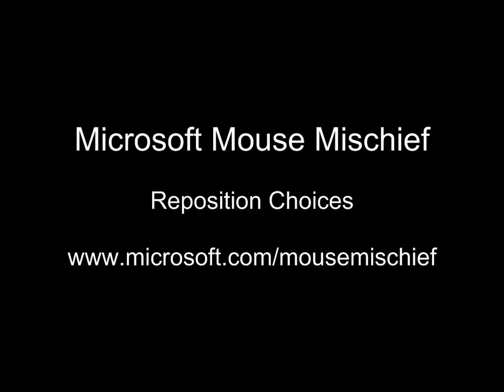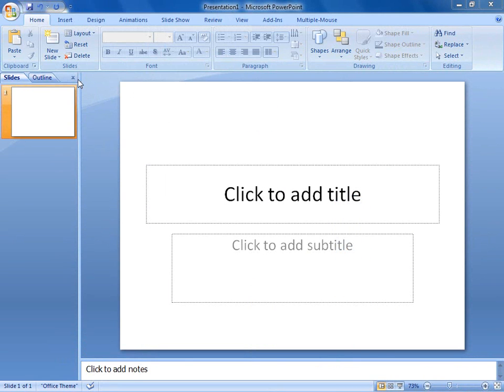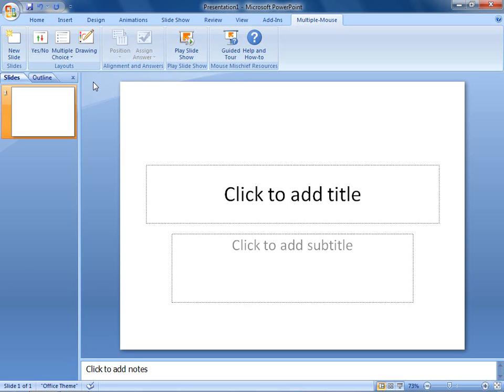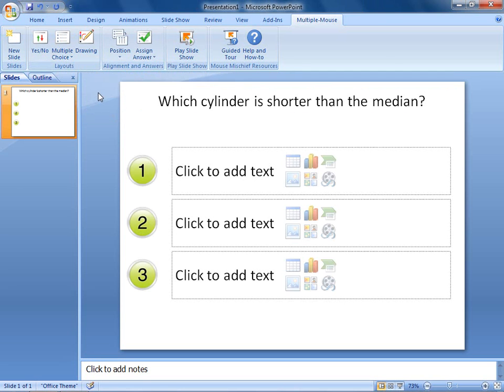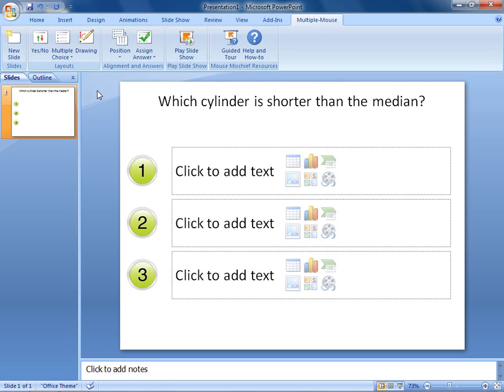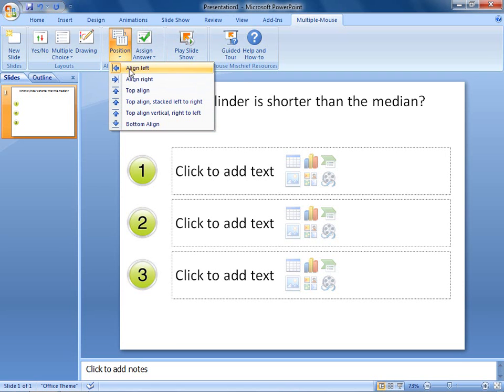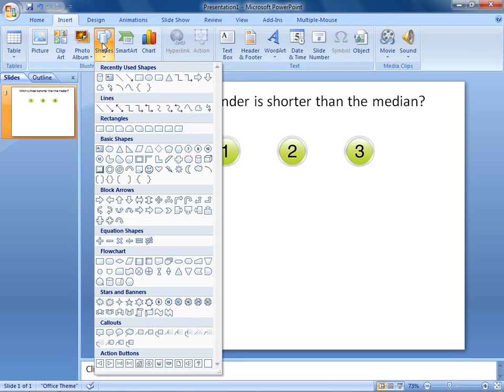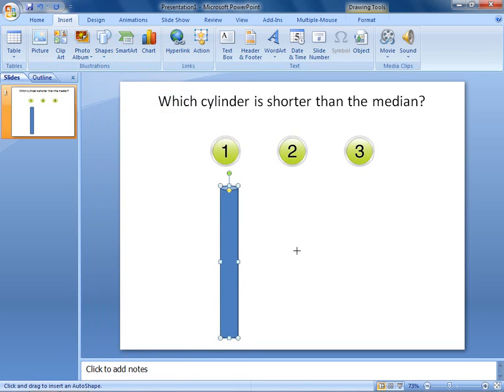Mouse Mischief Demo 4 - Reposition Choices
In this demo, we show you how to reposition the choices for your students.